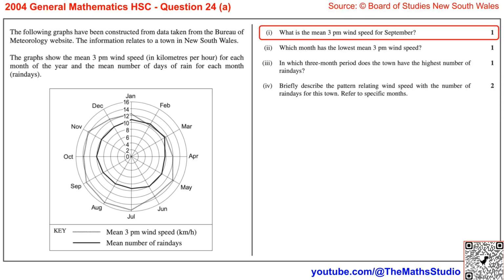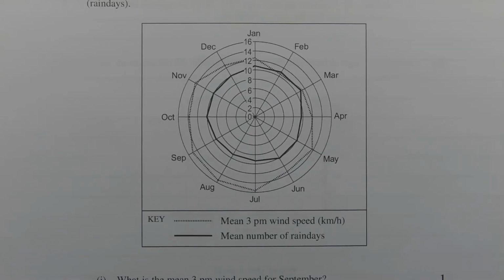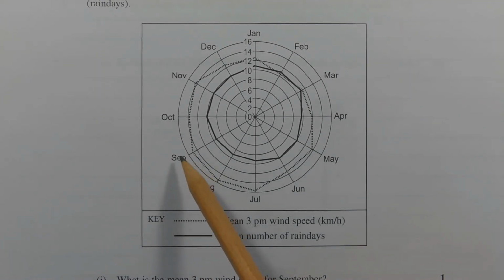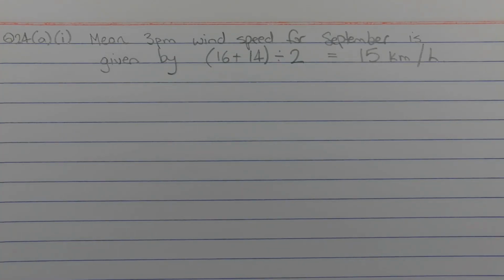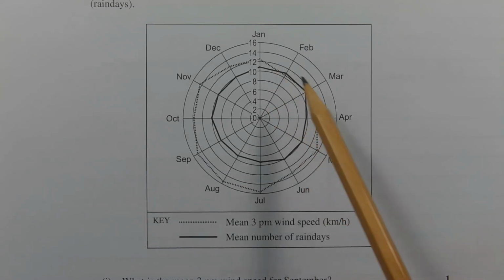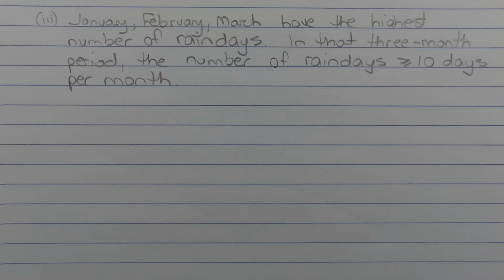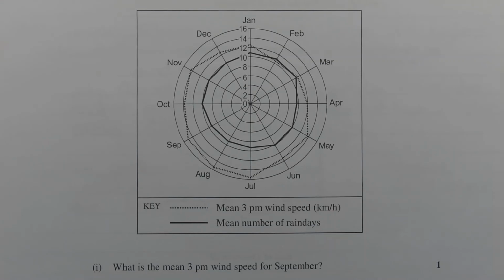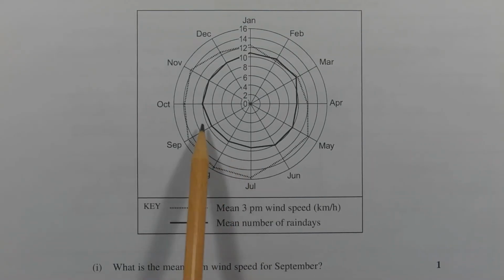2004 General Maths HSC Q24a How to read, interpret & analyse a statistical radar chart or graph